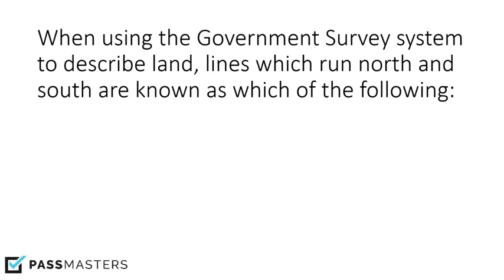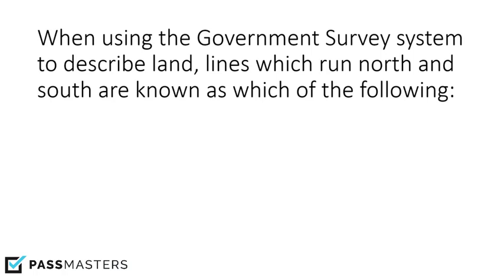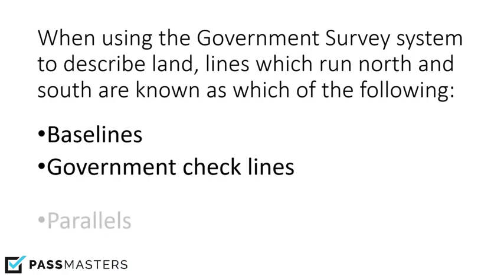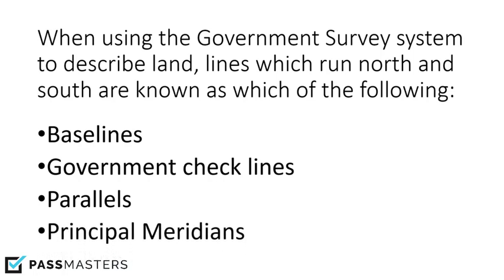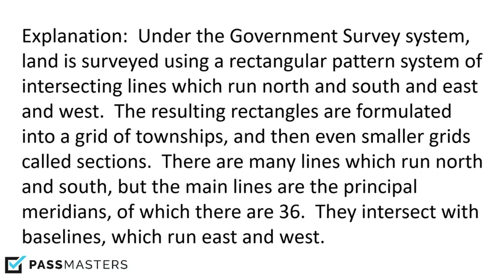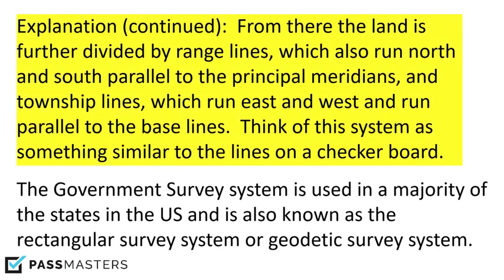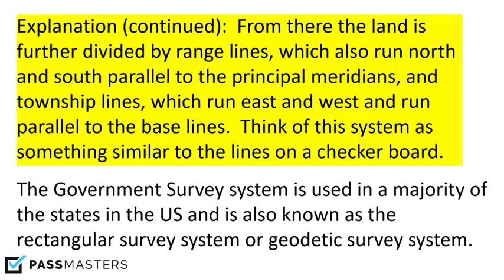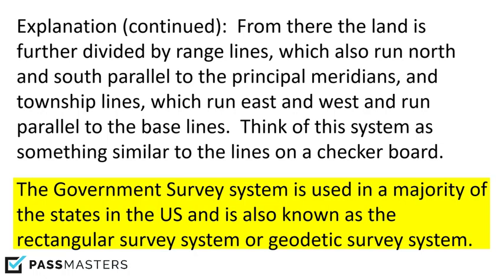Government Survey System - Real Estate License Exam Question of the Day - #10 PassMasters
for FREE real estate licensing exam test taking tips definition articles more videos of the day and a great real estate exam prep glossary Additionally, we have a real estate definition video based exam mastery course which includes hours of online instructor-led videos, thousands of online practice exam questions with detailed text explanations which can be taken on pcs, tablets and mobile phones.

In our Question of the Day PassMasters YouTube series, we review questions very similar to those you are likely to see on your exam while giving you tips on how to evaluate the question so you have
the highest likelihood of getting it correct.

This video focuses on the government survey system format of legal land descriptions.  To learn more about it read our article

We have created all of our content from scratch based on the real estate exam outlines published by the test vendors to make sure you don’t waste your time learning anything you won’t need for your exam.  Focused study materials created to increase your understanding of the content you will be tested on.  Real Estate Exam Prep Done Right.  Become a Pass Master with PassMasters!